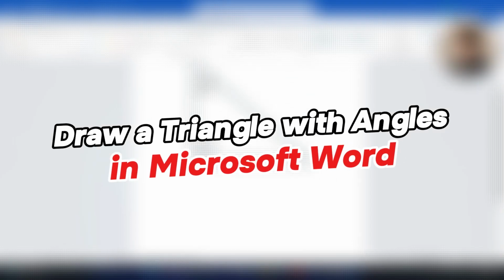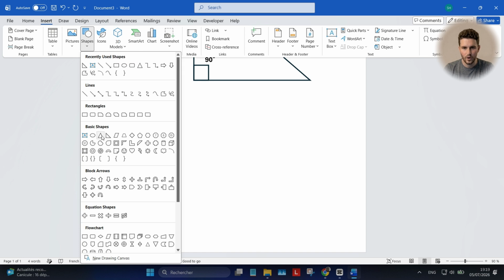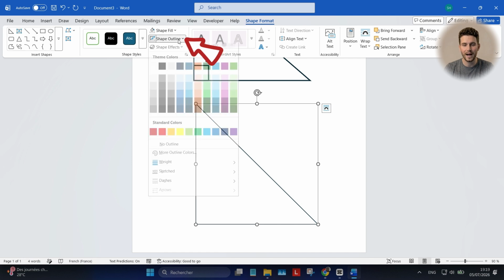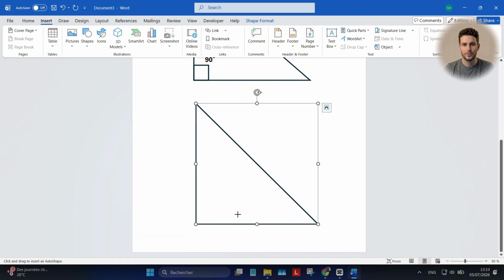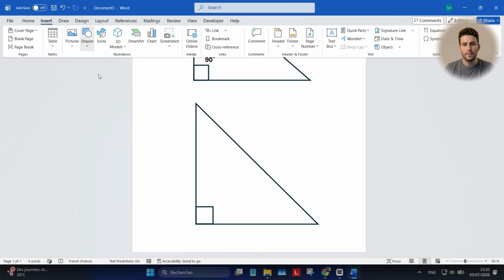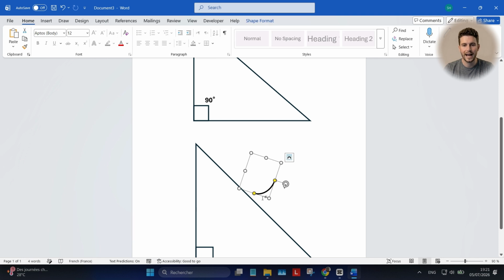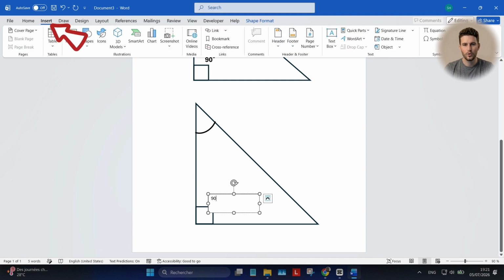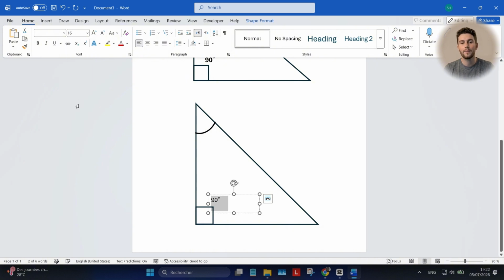How to Draw a Triangle with Angles in Microsoft Word (Easy Tutorial)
Stop struggling with messy shapes and unaligned text in your documents.

In this video, I'll show you how to draw a perfect triangle with precise angle markings using Microsoft Word — step by step. Perfect if you're struggling with formatting geometry assignments, technical reports, or math diagrams. By the end, you'll have a fully working, clean geometric shape ready for any presentation or document.

In this video:
→ Inserting perfect proportional shapes using the Shift key
→ Adding precise arcs and right-angle squares to corners
→ Typing degree symbols quickly without complex equations